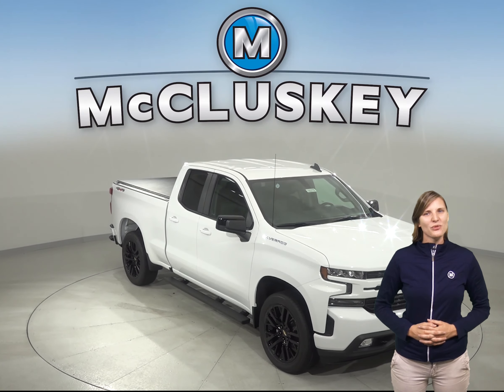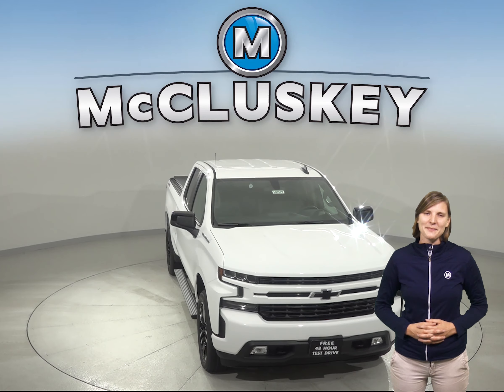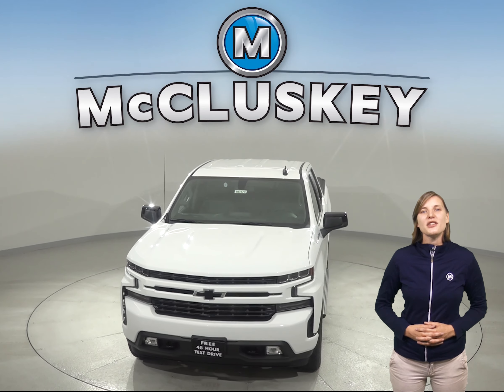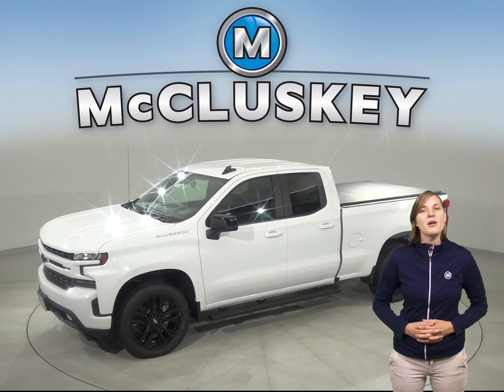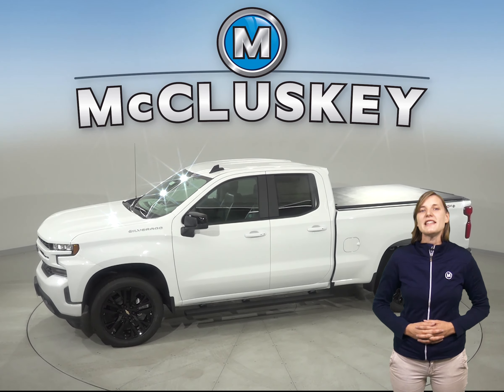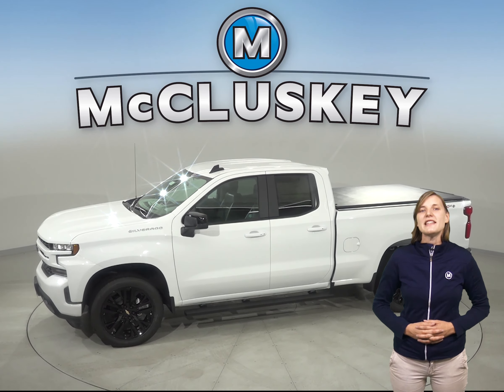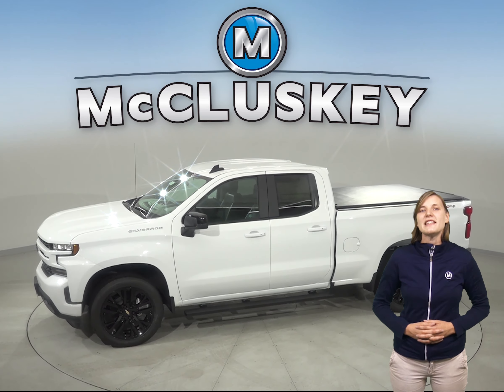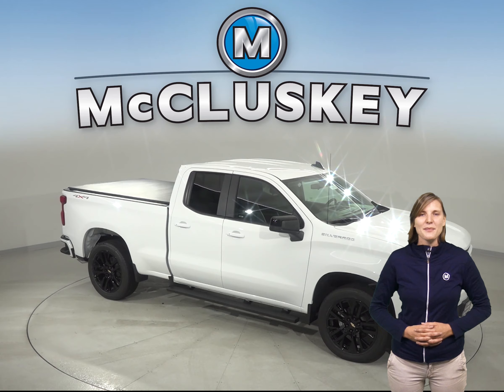193179 New 2019 Chevrolet Silverado 1500 RST 4WD White Double Cab Test Drive, Review, For Sale -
Challenged credit?